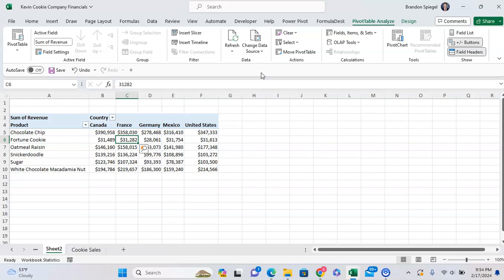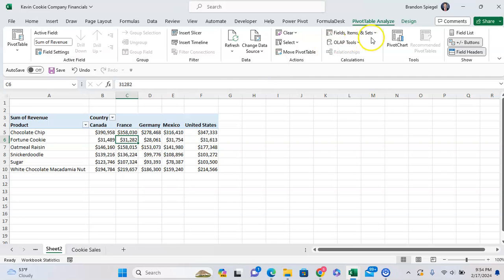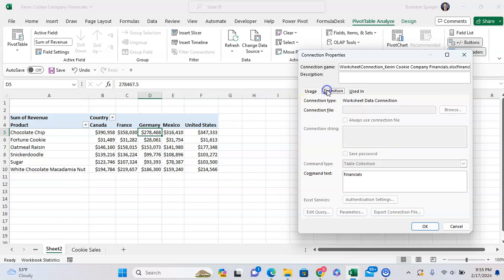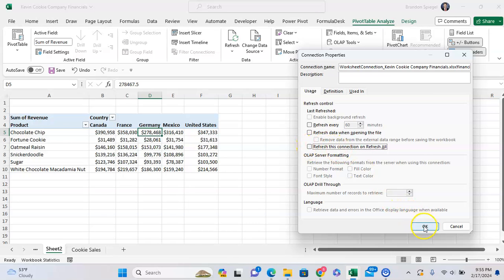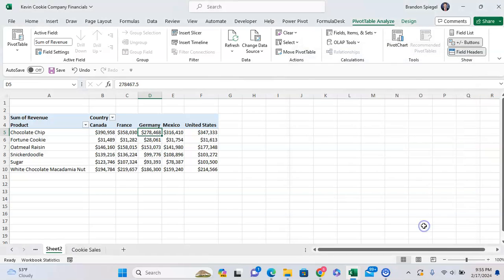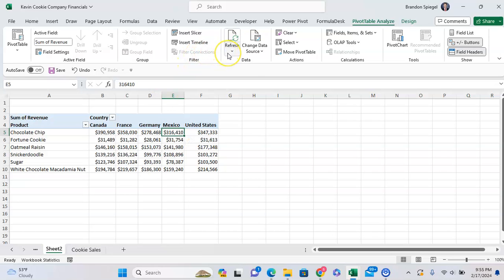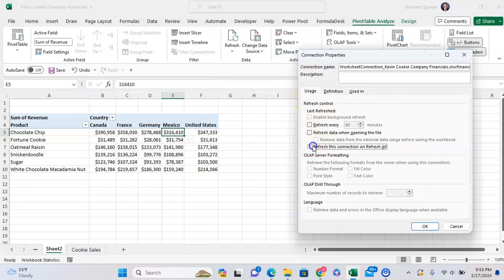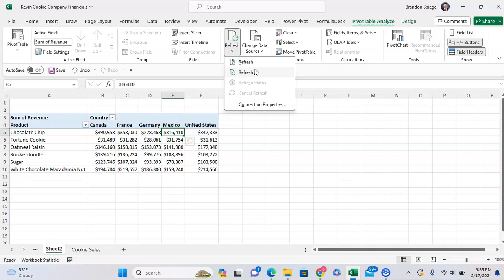How to Have a Pivot Table Not Refresh When Clicking Refresh All in Microsoft Excel!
In this tutorial, I want to show you how you can have a pivot table not refresh when clicking refresh all in Microsoft Excel! This is an awesome feature if you have a large pivot table that can take a lot of time to refresh, and you don't want it to refresh while you are working on other things.